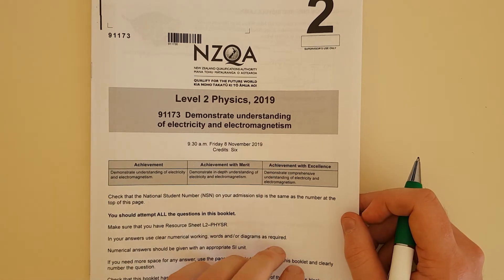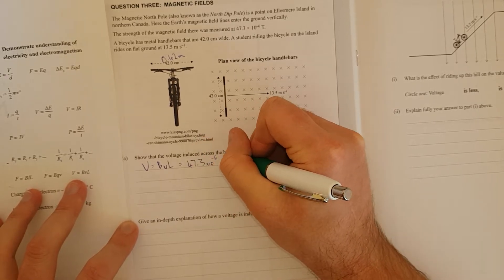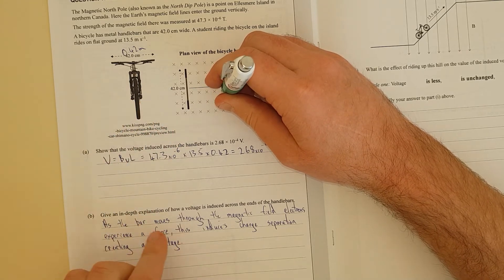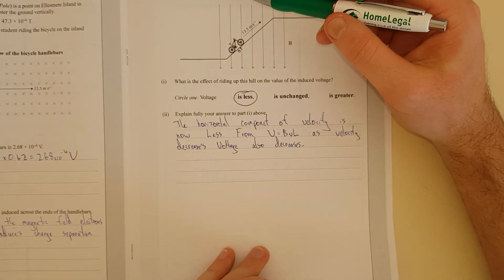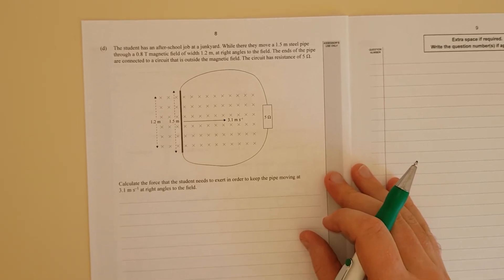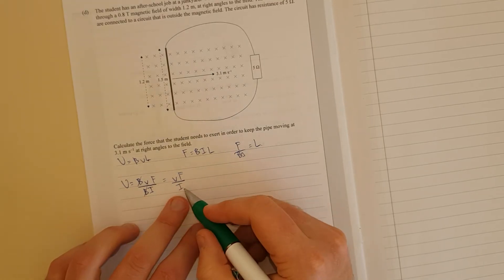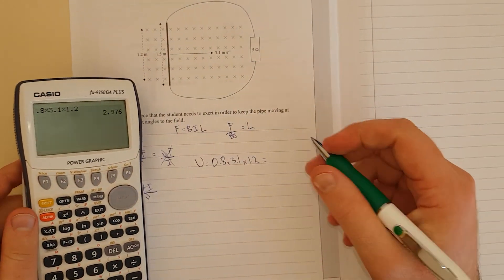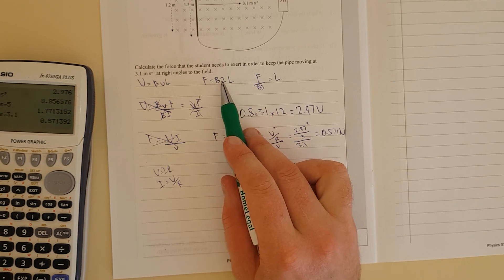2019 Electricity (NCEA Level 2)-Q3